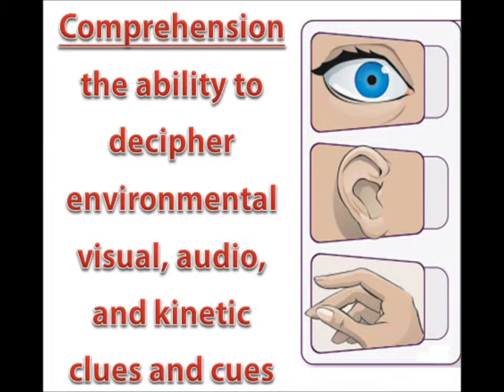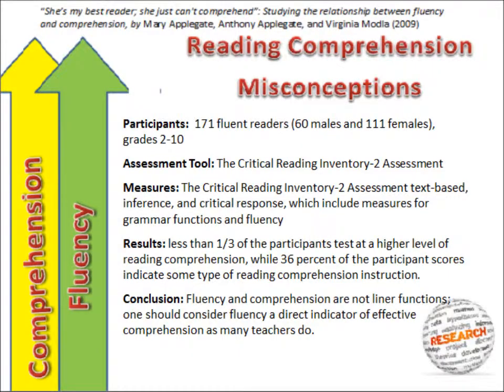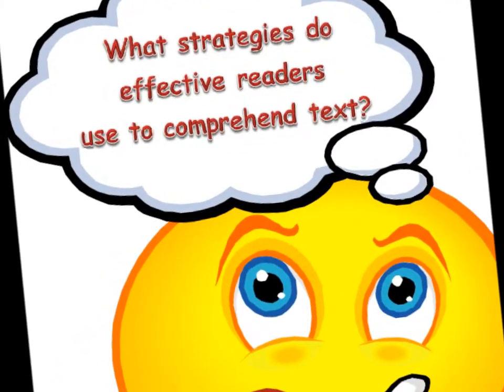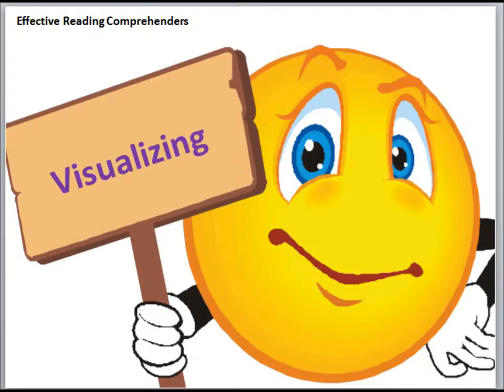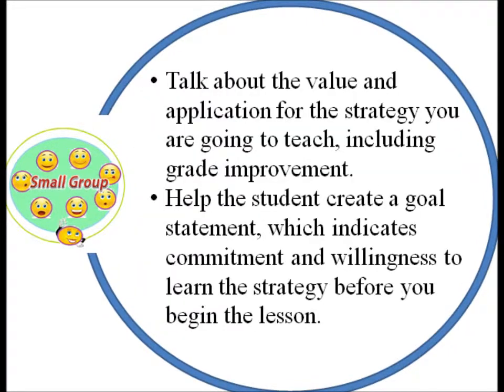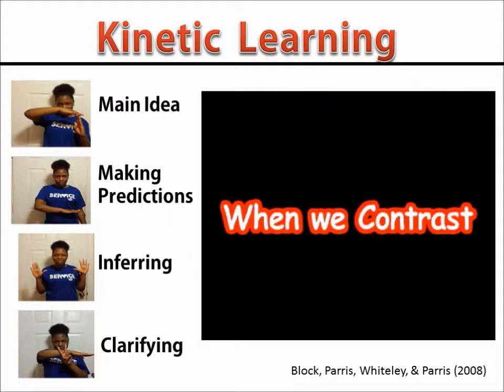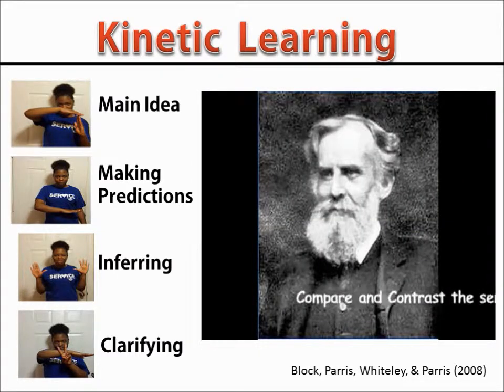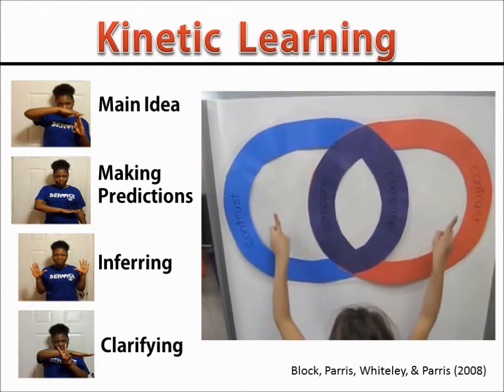Reading Comprehension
comprehension